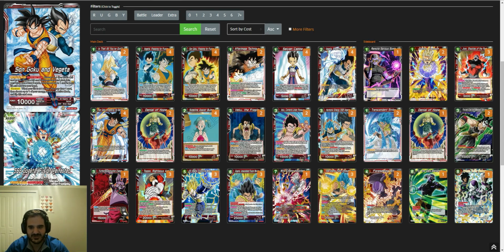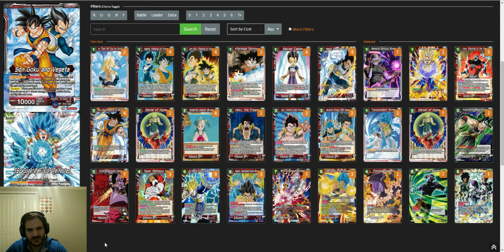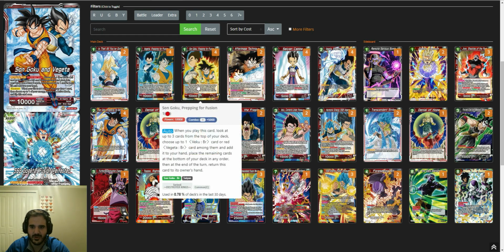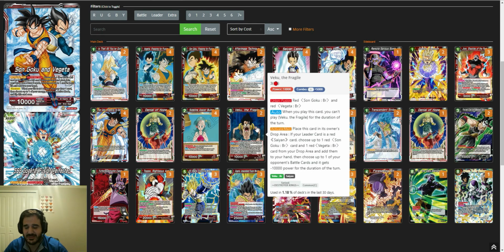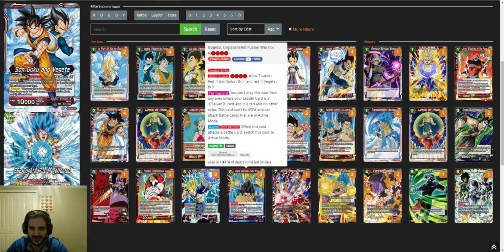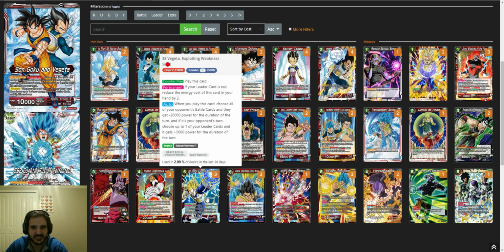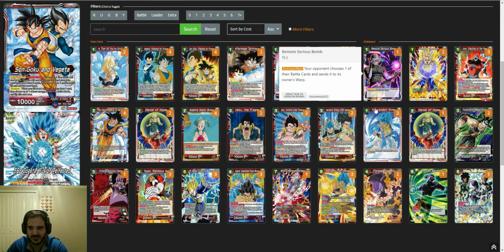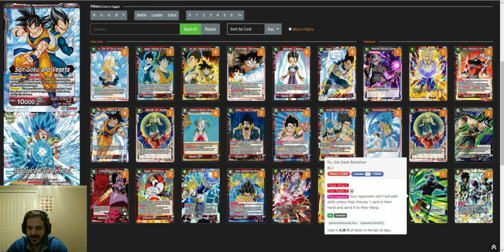DBS 2019 Nationals: Top 32 Red Gogeta: Br